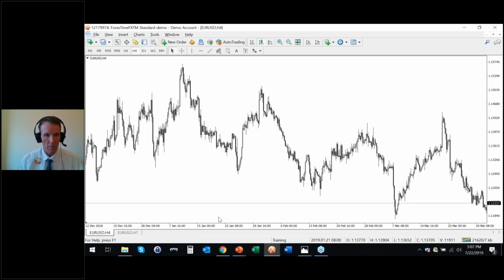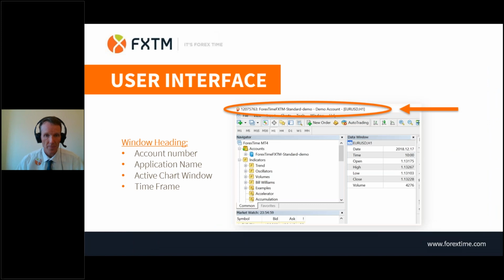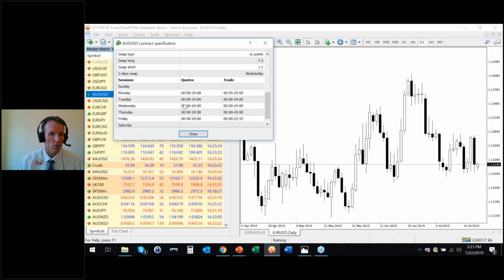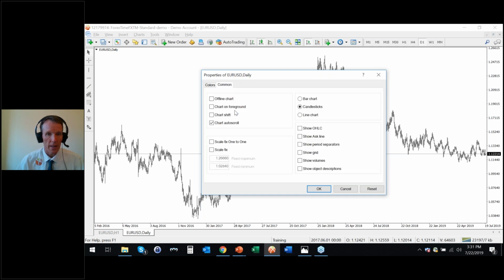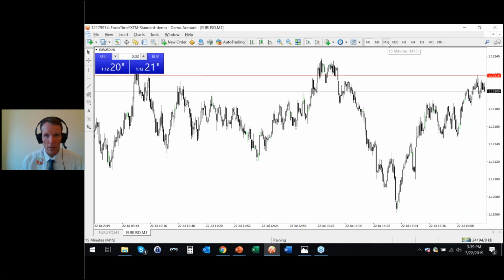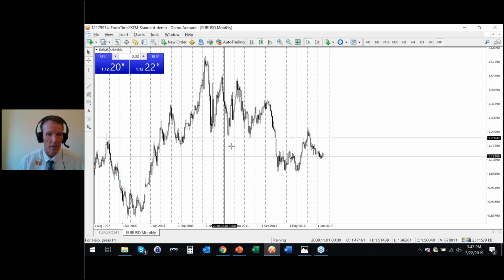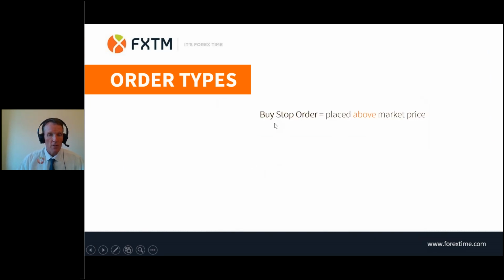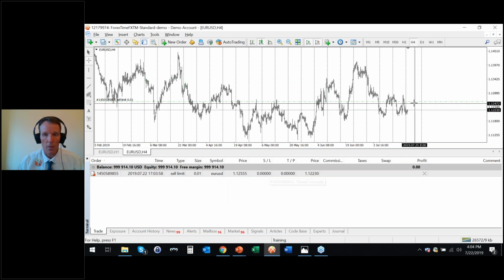Introduction to MetaTrader 4 | 22.07.2019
ForexTime Ltd does not provide services to retail clients. Join FXTM Forex Educator Theunis Kruger for an insightful webinar on the industry’s most popular trading platform, MetaTrader 4.

This unmissable presentation will help attendees to become familiar with MT4 and discover its advantages as a trading platform. Theunis will demonstrate how to identify different chart types and when to use them, as well as indicators and oscillators. You will also learn how FXTM’s superior trading conditions could upgrade your trading experience!